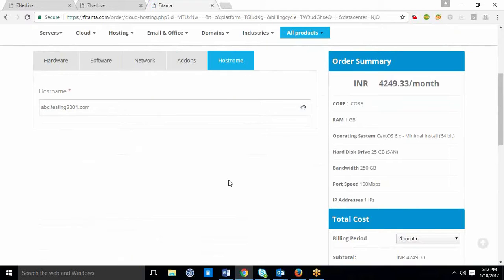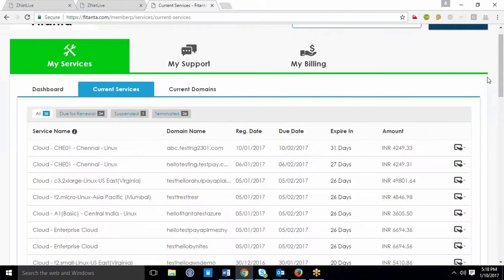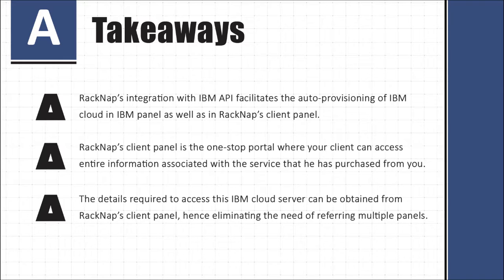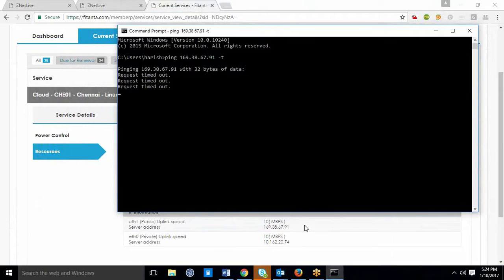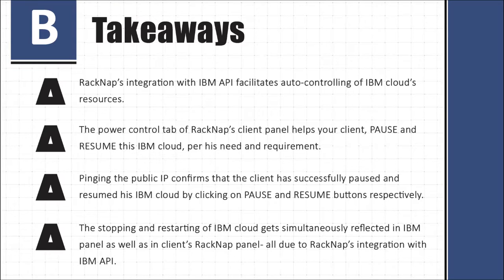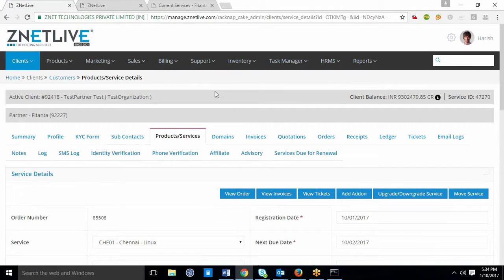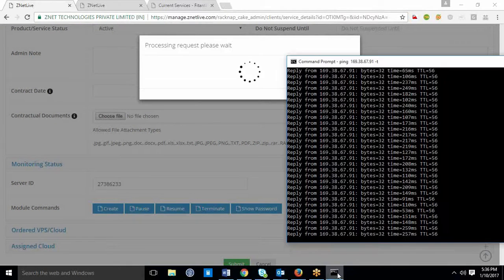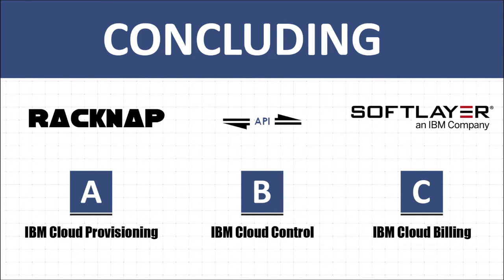IBM-SoftLayer Cloud Provisioning and Billing with full automation along with Plesk Panel - RackNap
the cloud delivery automation platform, enables CSPs to provision and deliver IBM-SoftLayer cloud services with complete automation, along with giving the customer complete control over resources, with pay-as-you-go billing and also with automated delivery of Plesk license key.